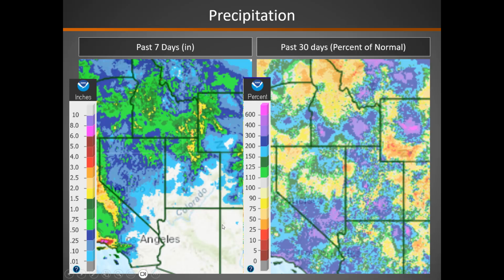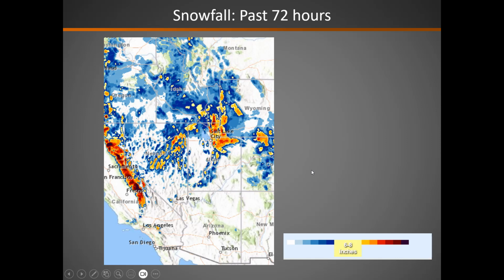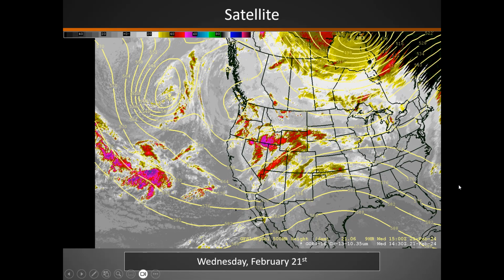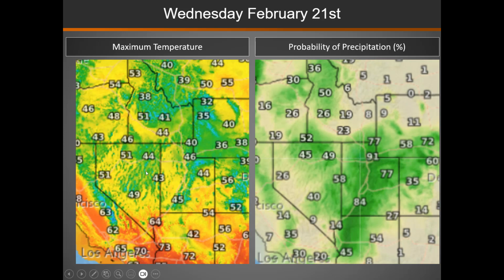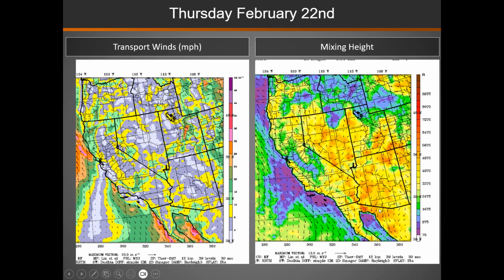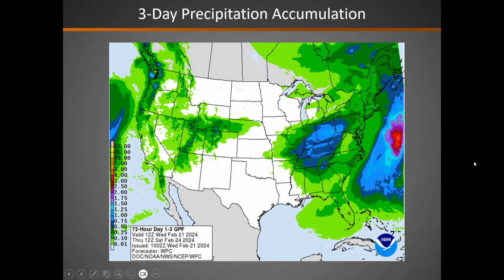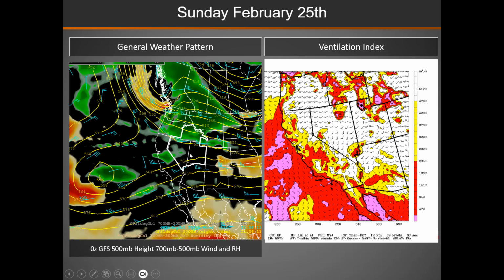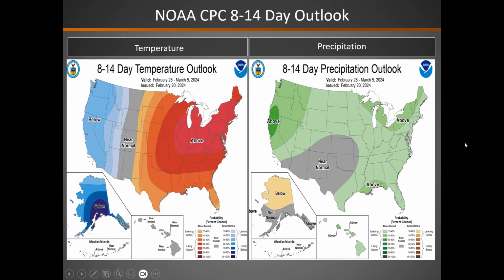Great Basin Smoke Dispersion Briefing: February 21, 2024